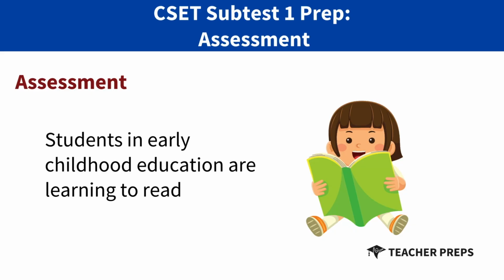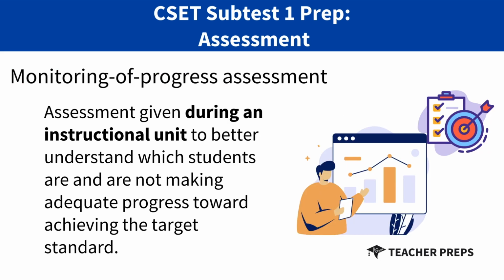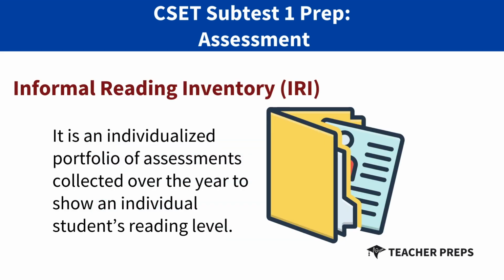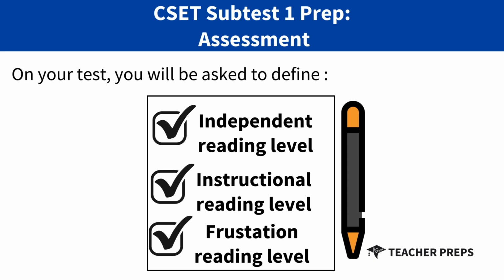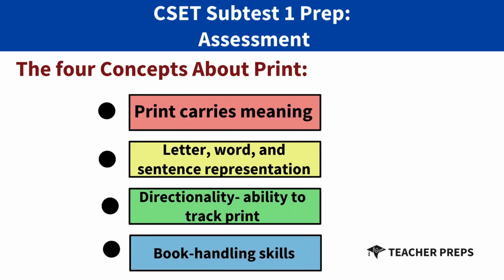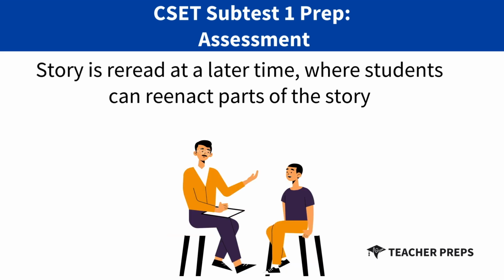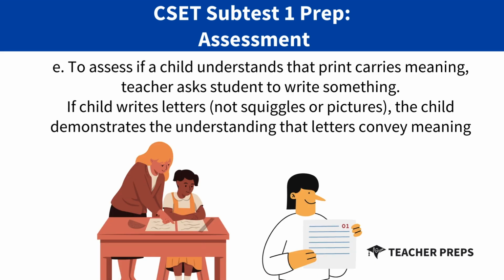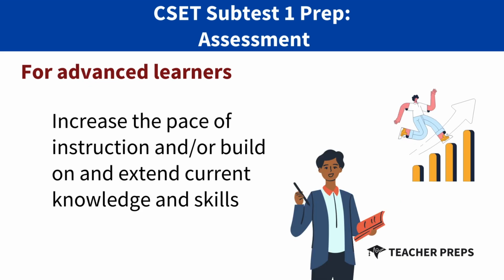CSET Subtest 1 Prep: Assessment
Pass your CSET Multiple Subjects exam with ease.

CSET Multiple Subjects Test Prep:
✅ 6 online, timed practice tests (2 for each subtest)
✅ Complete CSET study guide (Subtest 1, 2, and 3)
✅ Full list of every vocabulary term you need to know
✅ CSET AI essay grader (type your practice essay and get a score AND individualized feedback from AI based on the same rubric used on test day!)
✅ Interactive vocabulary matching game
✅ CSET podcast (excellent while on the go!)

Get everything you need to pass your CSET exam in one place